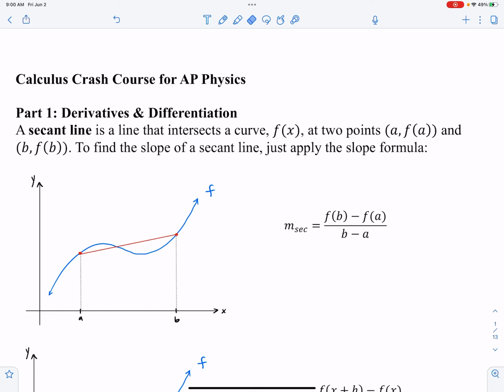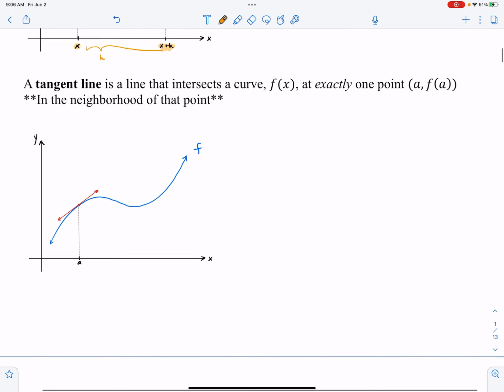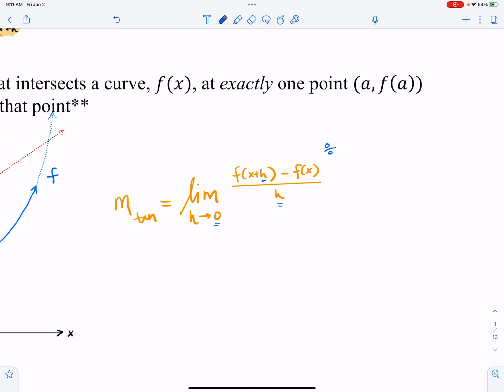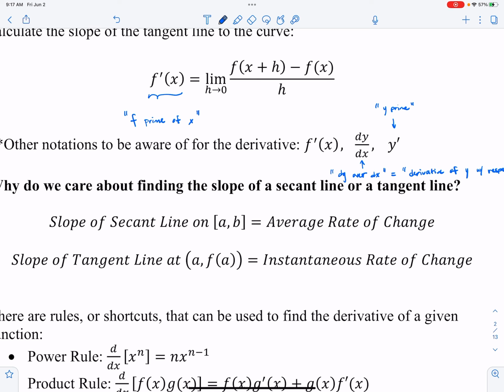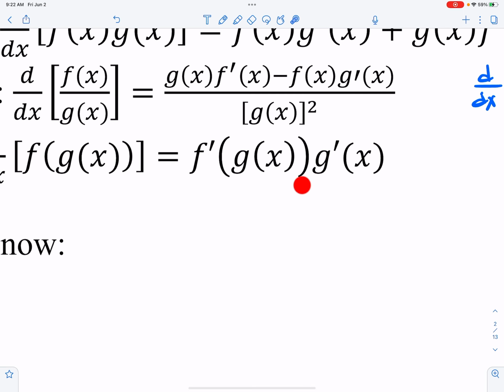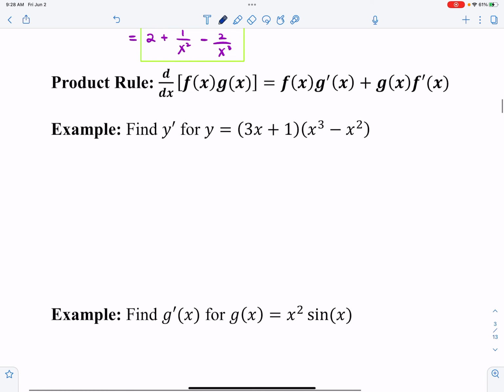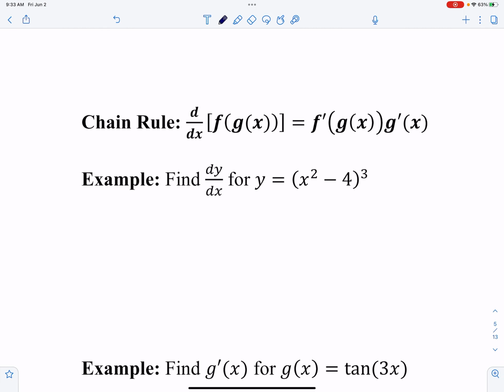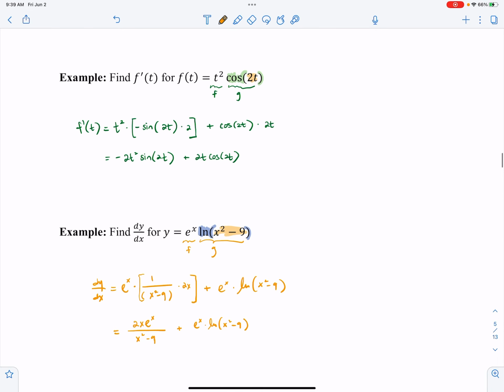Calculus Crash Course Part 1